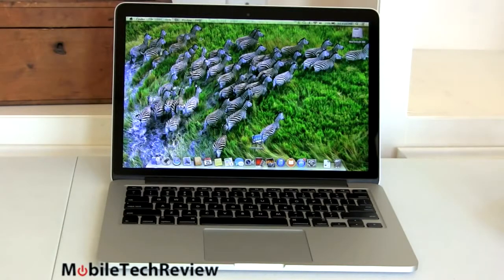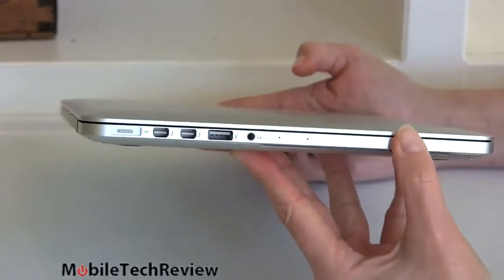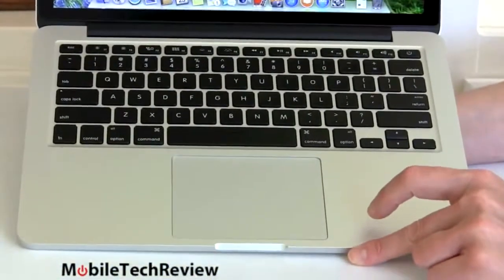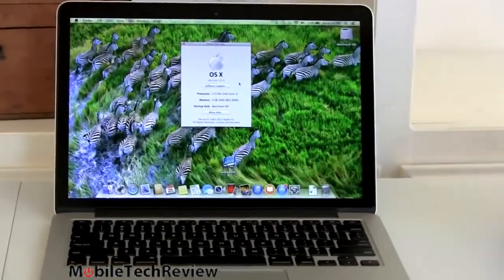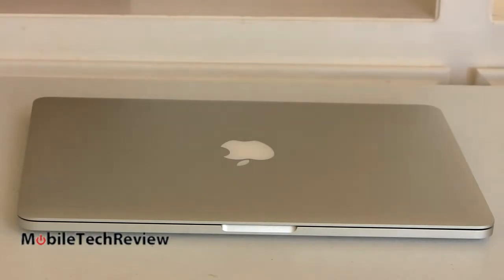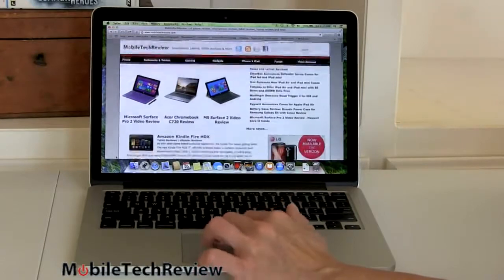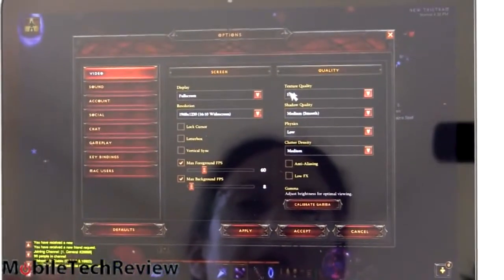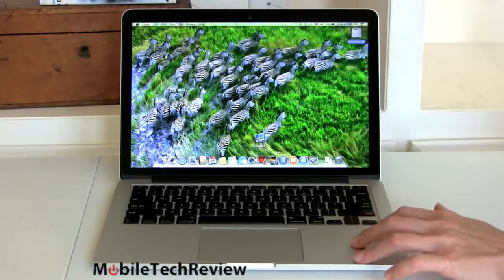Apple MacBook Pro Late 2013